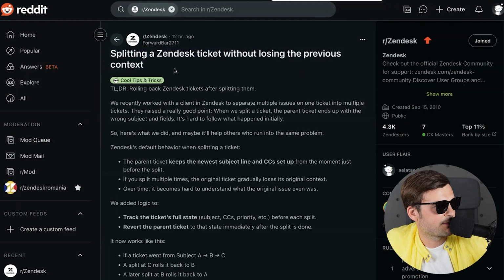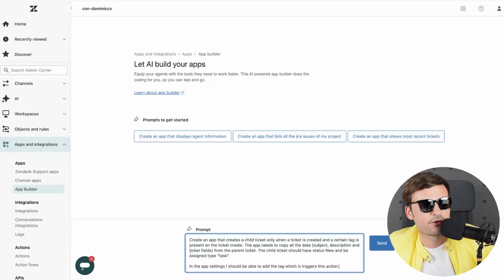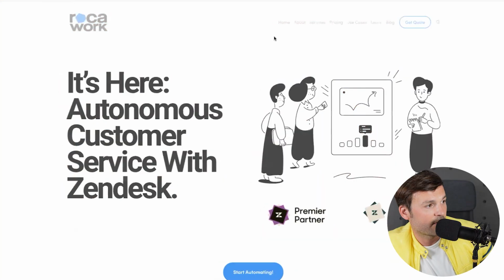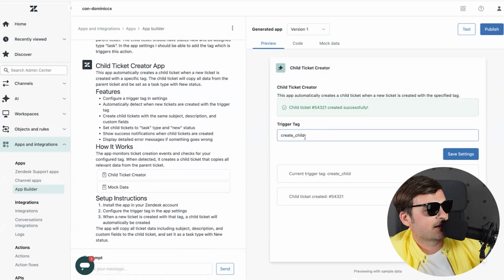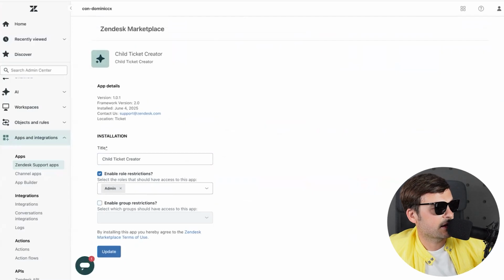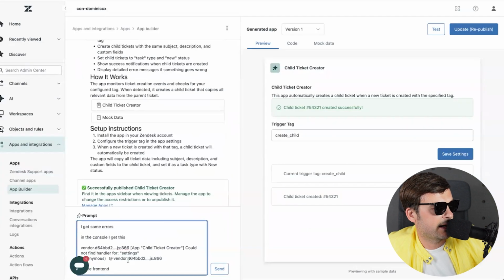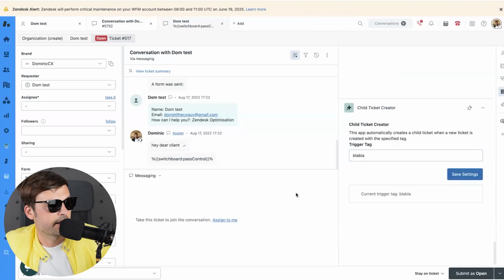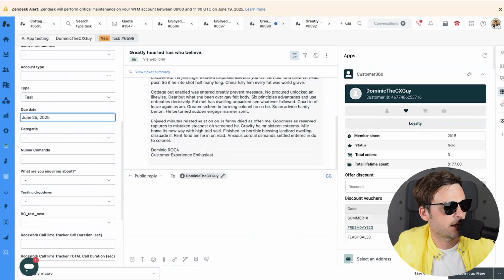Vibe coding with Zendesk App Builder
✨ Vibe coding without code? Yes, it's a thing.
Today we’re exploring Zendesk's new App Builder (EAP) — a fresh way to connect systems, automate the boring stuff, and make support smarter… all without writing a single line of code.

Here's what we cover:
00:00 - Intro
00:14 - Context
01:02 - Showcase
09:02 - Outro